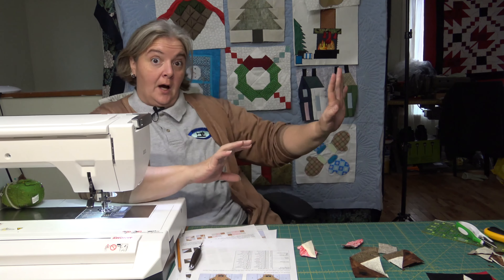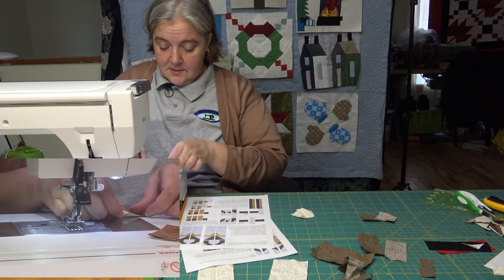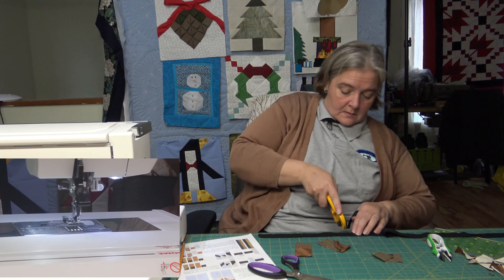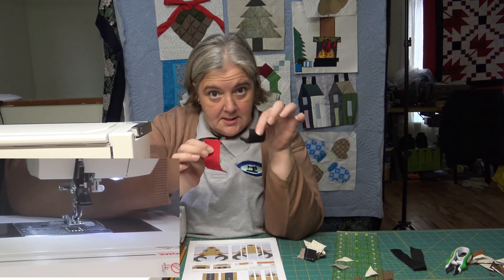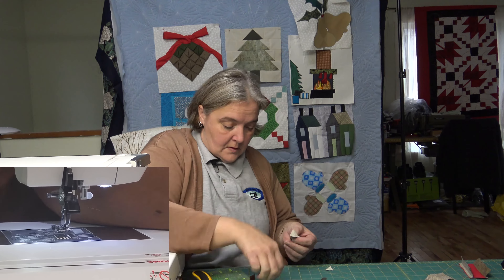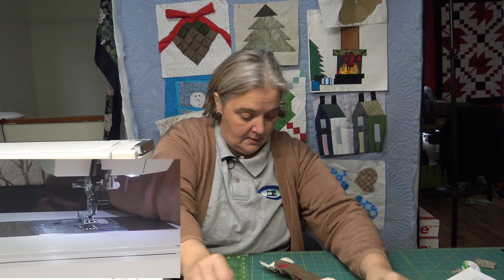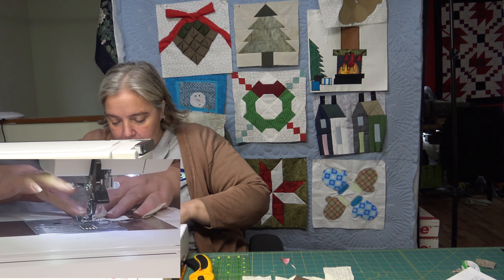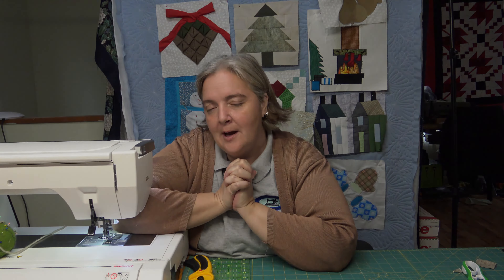Weekend Project - Rudolph our Reindeer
Hi Everyone,
This week we have our 11th block for our Christmas quilt.  Rudolph our Reindeer block is a pattern by Lorna McMahon at Sewfreshquilts.blogspot.ca